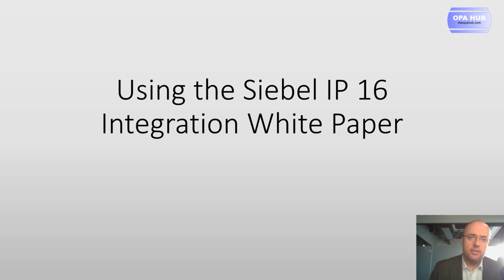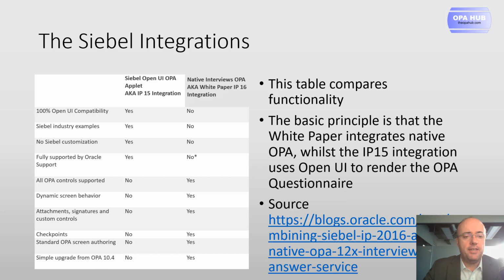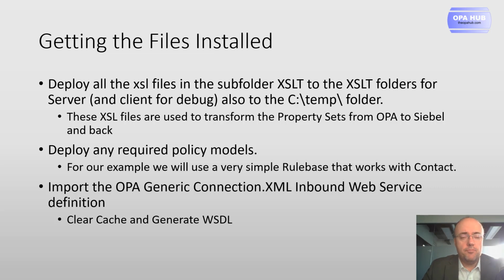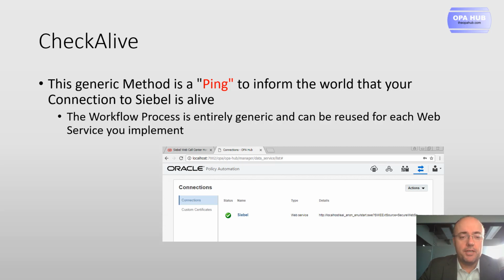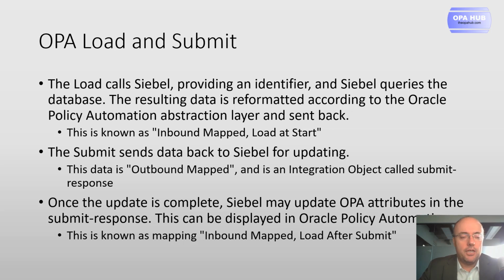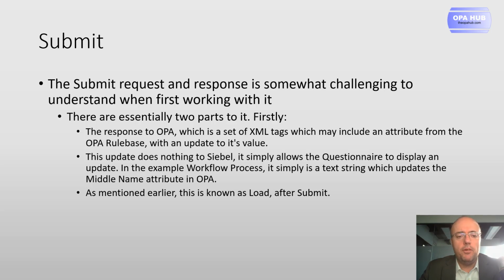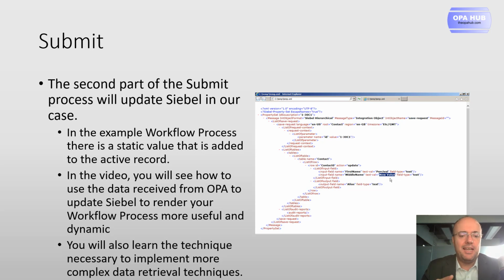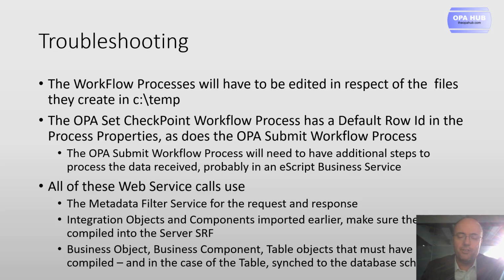Overview - Presentation - Oracle Intelligent Advisor and Oracle Siebel CRM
This video presents the overview and design-time experience for integrating Oracle Intelligent Advisor and Oracle Siebel CRM.

If you are looking for Siebel 17+ with new architecture and Oracle Intelligent Advisor, then this series of articles and videos about the Oracle Intelligent Advisor and Siebel 17+ integration will be of interest to you

Intelligent Advisor IT Consulting OÜ is a specialist consulting and training company that helps Oracle Intelligent Advisor customers around the world make the best use of their decision automation platform. We present hundreds of articles, videos and other content on our